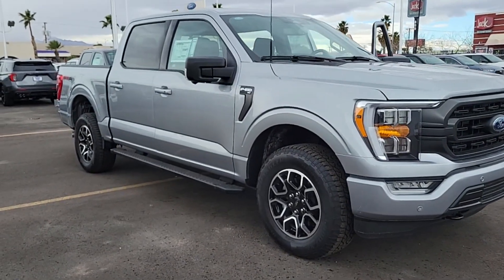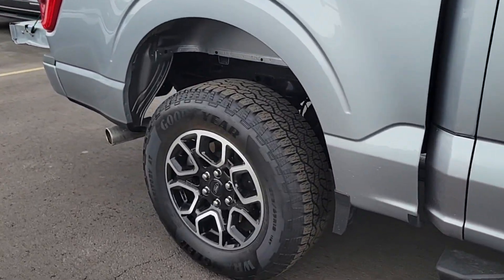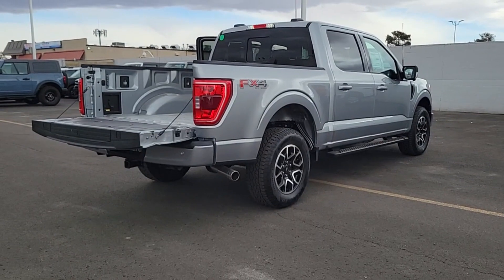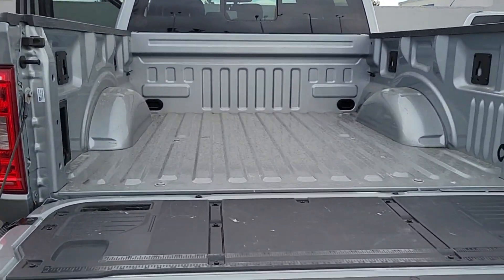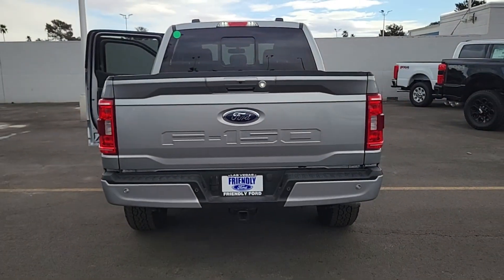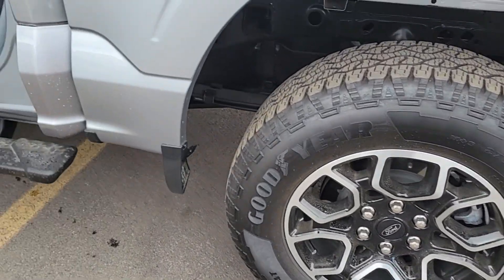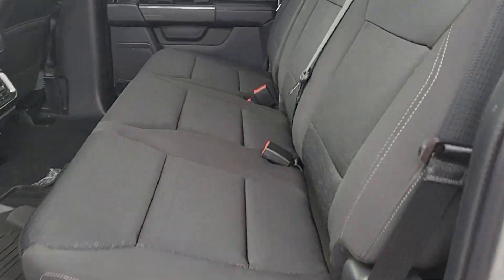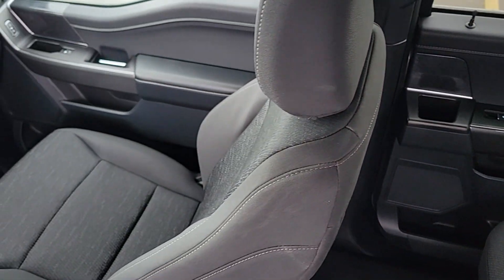New 2023 Ford F-150 XLT Las Vegas, Bullhead City, St. George, Havasu, Pahrump, NV F200622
Silver Metallic New 2023 Ford F-150 XLT  available in Las Vegas, Nevada at Friendly Ford. Servicing the Bullhead City, St. George, Havasu, Pahrump, NV area.

Friendly Ford
660 N Decatur Blvd

$5000 off MSRP! Iconic Silver Metallic 2023 Ford F-150 XLT 4WD 10-Speed Automatic 5.0L V8 4WD.  $1500 rebate only available with low APR
Bed Utility Package|Equipment Group 302A High|Ford Co-Pilot360 Assist 2.0|FX4 Off-Road Package|Max Trailer Tow Package|XLT Chrome Appearance Package|XLT Sport Appearance Package|6 Speakers|AM/FM radio|Radio data system|Radio: AM/FM SiriusXM w/360L|Radio: AM/FM Stereo w/6 Speakers|Air Conditioning|Dual Zone Electronic Automatic Temperature Control|Rear window defroster|Onboard 400W Outlet|Power steering|Power windows|Power-Adjustable Pedals|Remote keyless entry|Steering wheel mounted audio controls|Off-Road Tuned Front Shock Absorbers|Speed-sensing steering|Traction control|Wrapped Steering Wheel|4-Wheel Disc Brakes|ABS brakes|Dual front impact airbags|Dual front side impact airbags|Emergency communication system: SYNC 4 911 Assist|Front anti-roll bar|Front wheel independent suspension|Low tire pressure warning|Occupant sensing airbag|Overhead airbag|Remote Start System|Brake assist|Electronic Stability Control|Exterior Parking Camera Rear|Hill Descent Control|Auto High-beam Headlights|Delay-off headlights|Front fog lights|Fully automatic headlights|Panic alarm|Security system|Speed control|Auto Start-Stop Removal (DISC)|2-Bar Style Grille w/Chrome 2 Minor Bars|4x4 FX4 Off-Road Bodyside Decal|Accent-Color Step Bars|Black 2-Bar Style Grille w/Black Surround/Accents|Body-Color Door & Tailgate Handles|Box Side Decals|BoxLink|Bright Polished Step Bars|Bumpers: chrome|Chrome Door & Tailgate Handles w/Body-Color Bezel|Chrome Single-Tip Exhaust|Heated door mirrors|LED Box Lighting|LED Reflector Headlamps|LED Sideview Mirror Spotlights|Power door mirrors|Power Glass Heated Sideview Mirrors|Rear step bumper|Tailgate Step w/Tailgate Work Surface|Zone Lighting|8 Productivity Screen in Instrument Cluster|AppLink/Apple CarPlay and Android Auto|Auto-Dimming Rear-View Mirror|Center High-Mounted Stop Lamp CHMSL Camera Removal|Compass|Connected Built-In Navigation|Driver door bin|Driver vanity mirror|Front reading lights|Illuminated entry|Intersection Assist|Outside temperature display|Overhead console|Passenger vanity mirror|Rear reading lights|SYNC 4|SYNC 4 w/Enhanced Voice Recognition|Tachometer|Telescoping steering wheel|Tilt steering wheel|Tray Style Floor Liner (47W)|Trip computer|Unique Sport Cloth 40/Console/40 Front-Seats|Voltmeter|Cloth 40/20/40 Front Seat|Split folding rear seat|Extended Range 36 Gallon Fuel Tank|Front Center Armrest w/Storage|Passenger door bin|360 Degree Camera|Integrated Trailer Brake Controller|Alloy wheels|Wheels: 17 Silver Painted Aluminum|Wheels: 18 6-Spoke Machined Aluminum|Wheels: 18 Chrome-Like PVD|Power-Sliding Rear Window|Variably intermittent wipers|Electronic Locking w/3.73 Axle Ratio